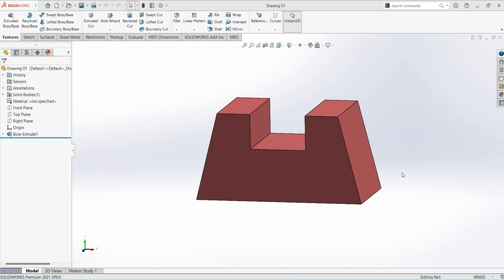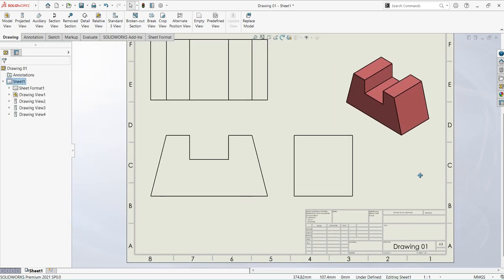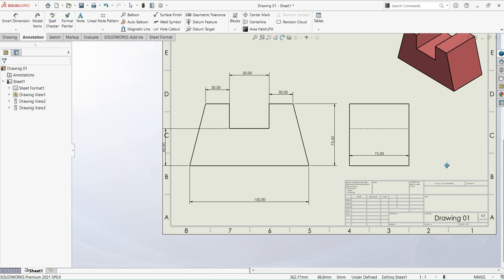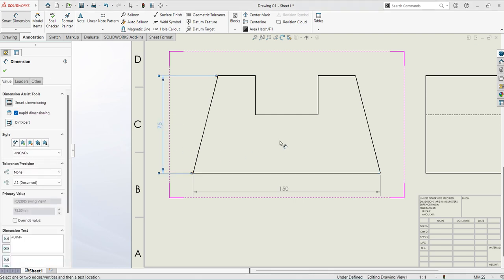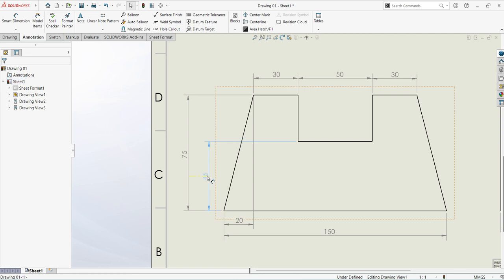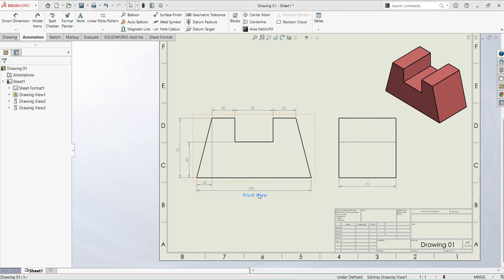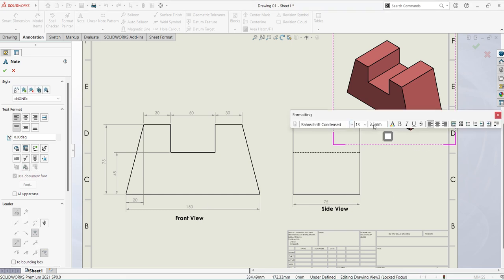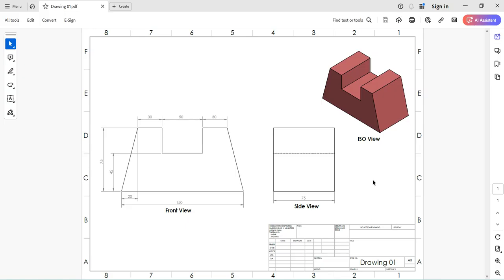SolidWorks 2D Detailing 01 | Basic 2D Drawing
Welcome to SolidWorks 2D Detailing 01 | Basic 2D Drawing! In this tutorial, we dive into the fundamentals of 2D detailing in SolidWorks. Perfect for beginners, this video will guide you through the essential steps to create precise and professional 2D drawings using SolidWorks.

In this session, you will learn:

Introduction to SolidWorks 2D detailing
Basic tools and commands for 2D drawing
Creating and annotating views
Adding dimensions and tolerances
Tips for creating clear and accurate 2D drawings
Whether you're new to SolidWorks or looking to brush up on your 2D drawing skills, this tutorial is designed to help you build a strong foundation in 2D detailing. Follow along and start mastering the art of creating detailed 2D drawings in SolidWorks!